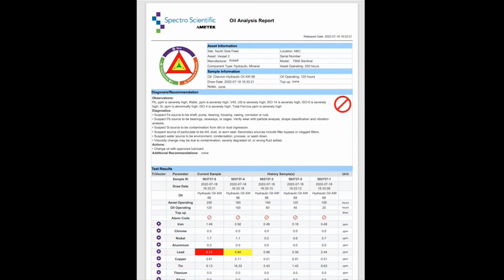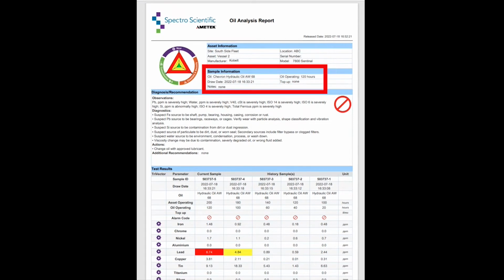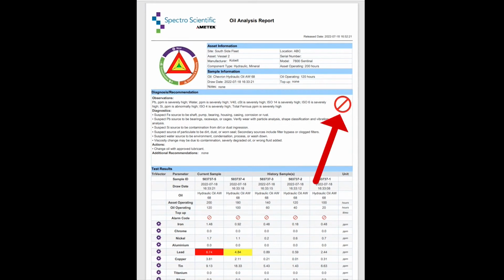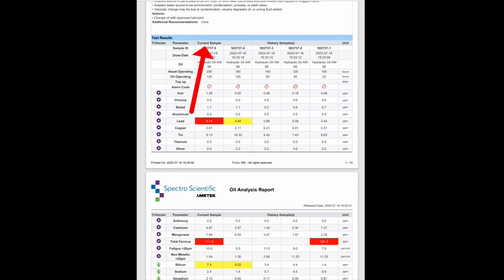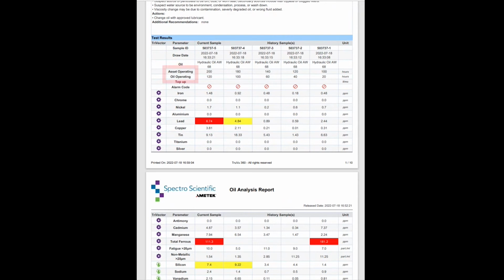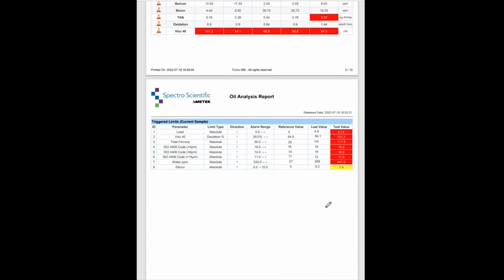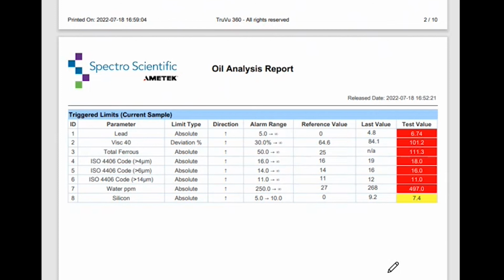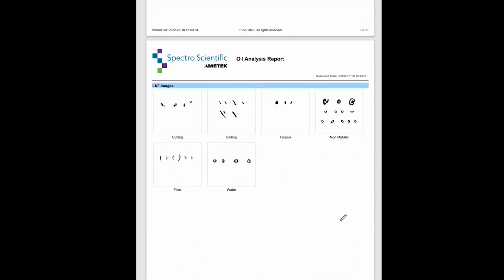How to Read Your TruVu 360 Oil Analysis Report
TruVu 360™ Enterprise Fluid Intelligence simplifies and streamlines the on-site oil analysis process, so high-quality information and actionable intelligence leads to effective decision making.